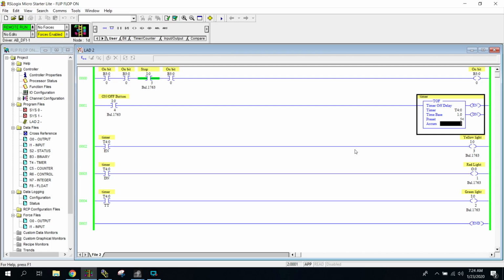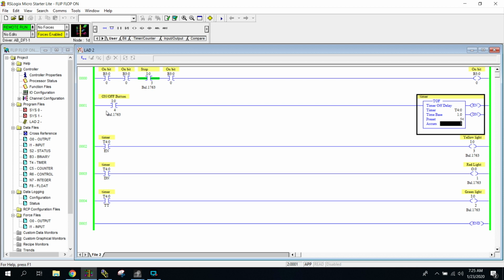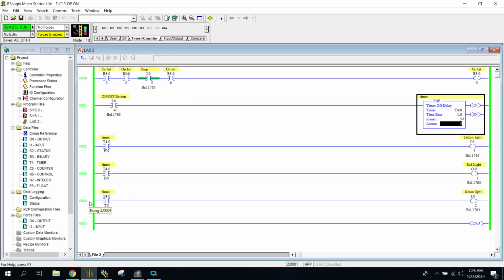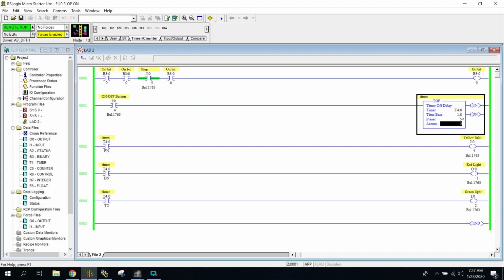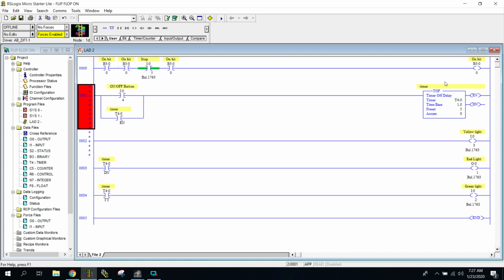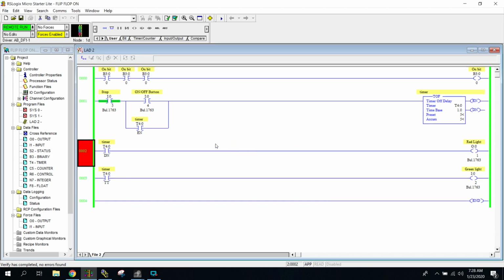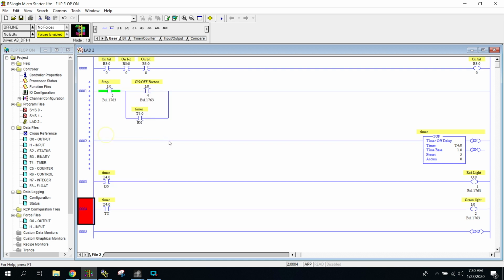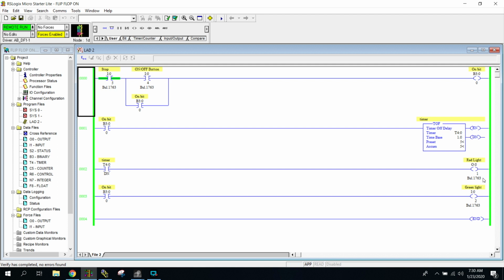Allen Bradley PLC - TOF Timers